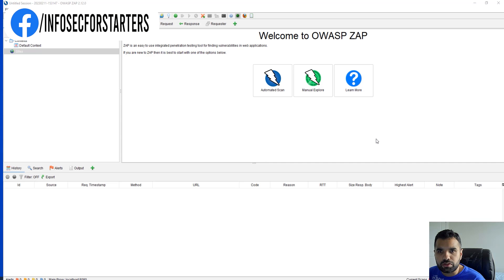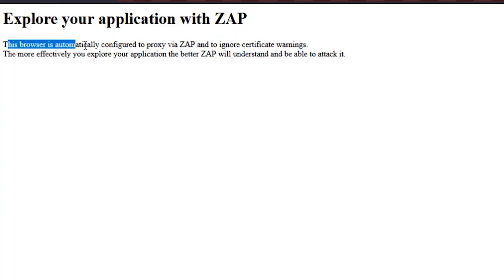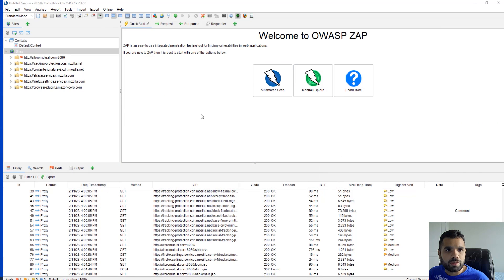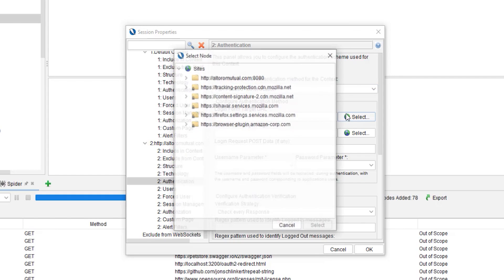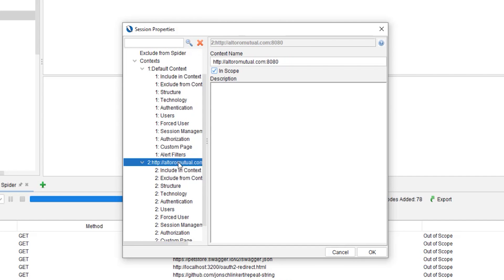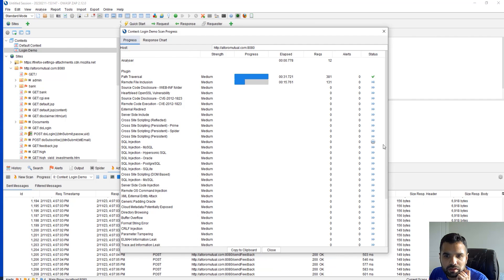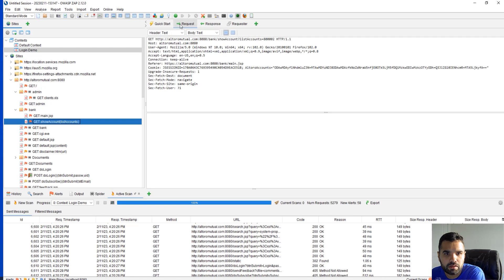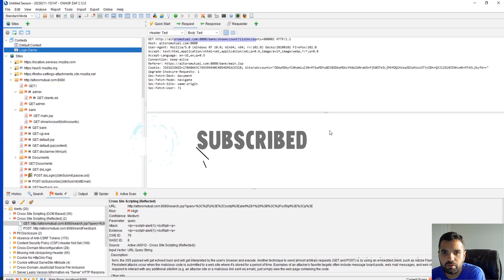OWASP ZAP Active Scan | CyberSecurityTV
🌟ZAP is an open-source proxy tool for the penetration testing. One of the most useful features is the active scan using the OWASP ZAP. It is very important to know how to configure form-based authentication and scan all the relevant pages.

⏳ 𝗩𝗜𝗗𝗘𝗢 𝗖𝗛𝗔𝗣𝗧𝗘𝗥𝗦 ⏳
0:00 - Intro
1:34-explore your application with ZAP
2:59-form base authentication
3:45-spidering
6:35-login demo
8:23-scan all authenticated pages
9:18-here you can see the messages
10:13-conclusion